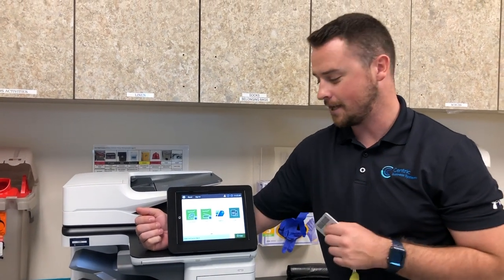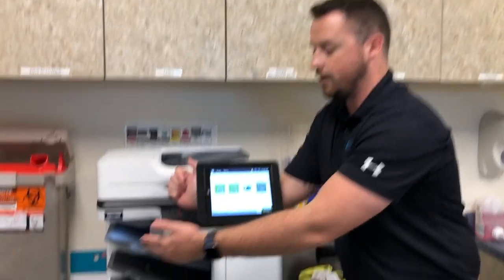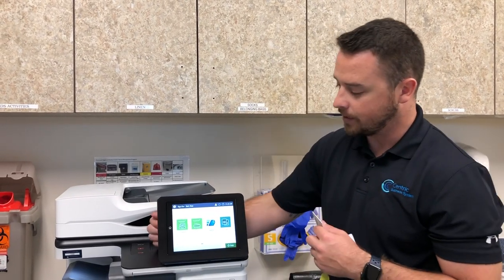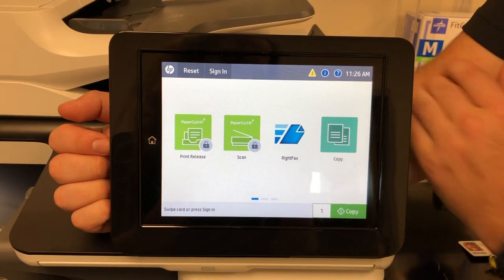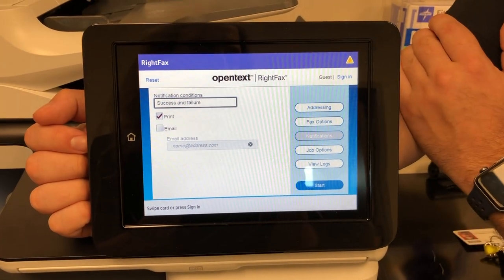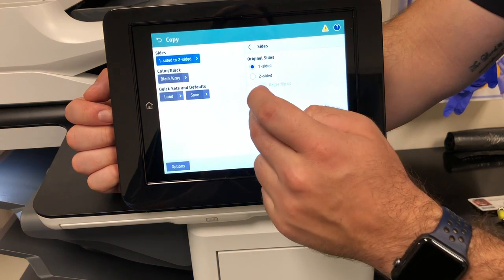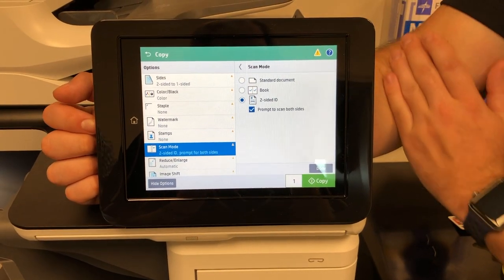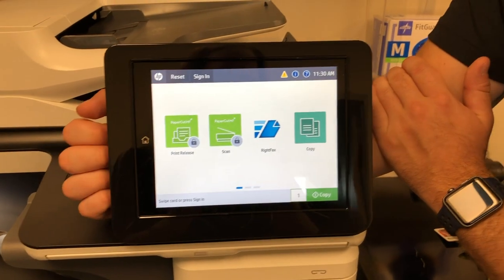PRMC New Copier Training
This training covers the user interface on the new HP copiers throughout the PRMC campus. During this training we go over Print Release, Scan, RightFax and Copy applictations.